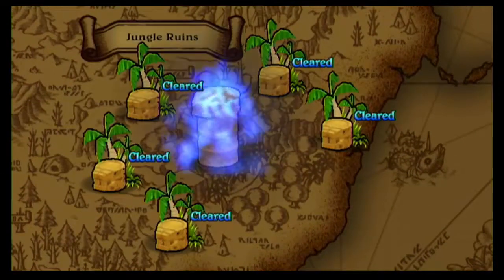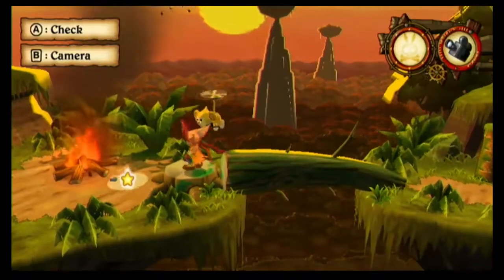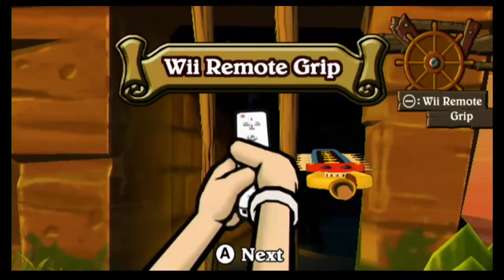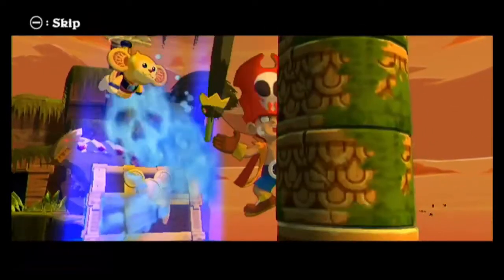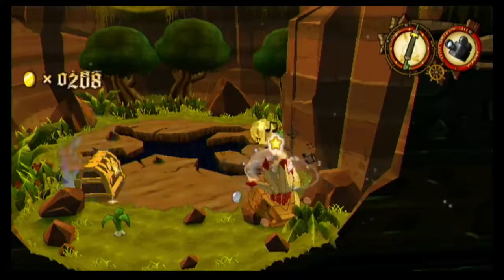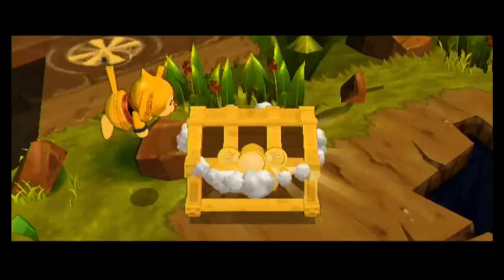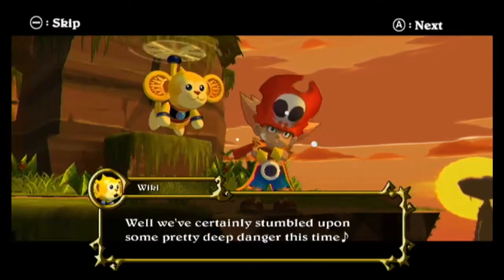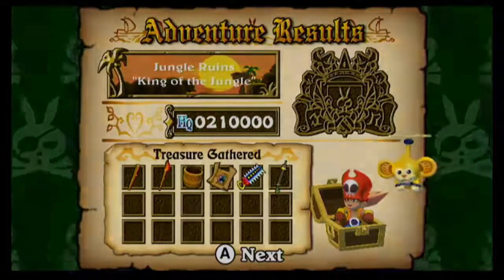Zack & Wiki: Quest for Barbaros' Treasure - Episode 06 - King of the Jungle!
Hey guys, it's Callum and this is Zack & Wiki: Quest for Barbaros' Treasure, episode 6! Enjoy!
My Software:
Video: Elgato
Audio: Audacity
Editing: Camtasia